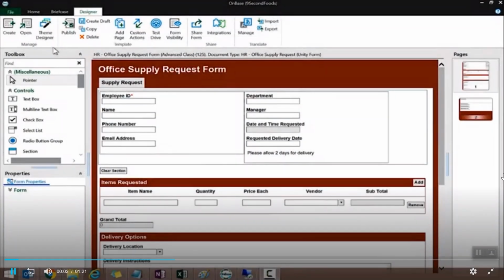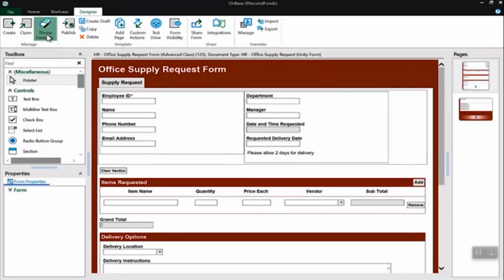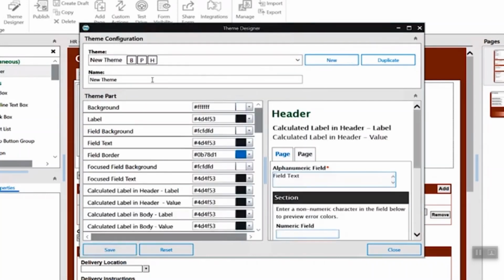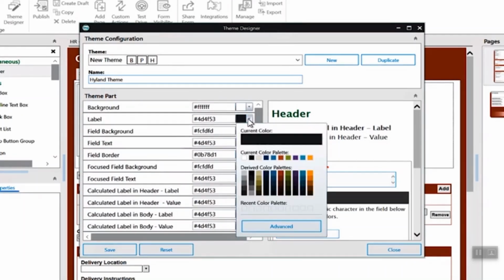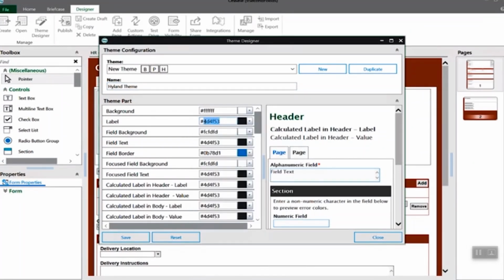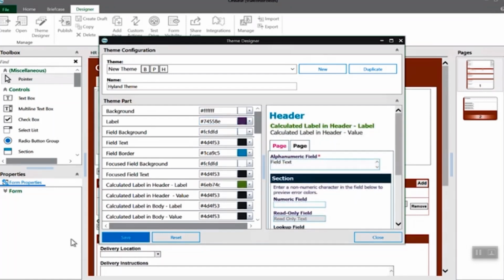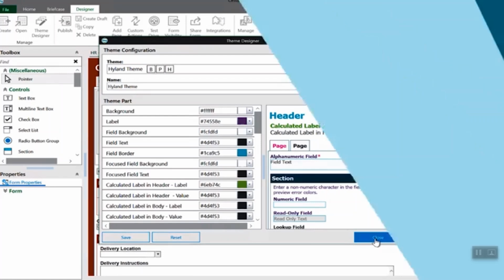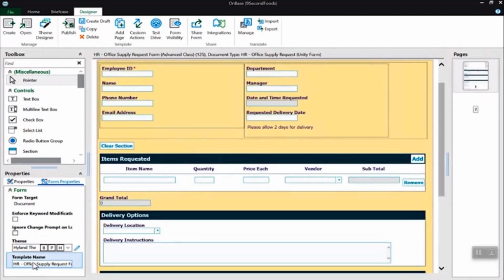On Base Lecture - 10 Theme Designer